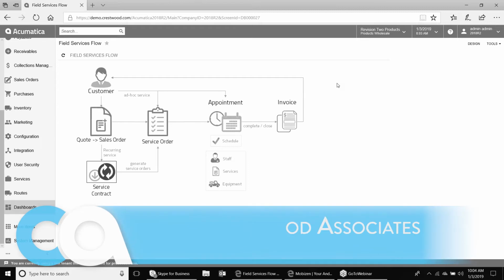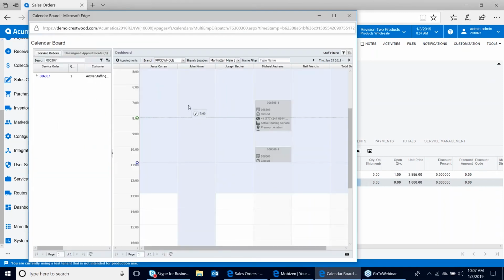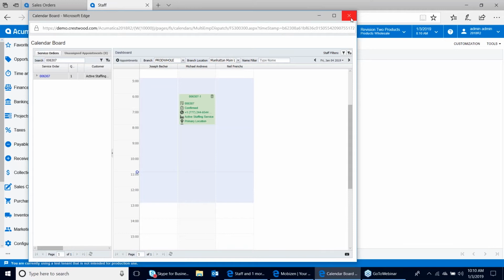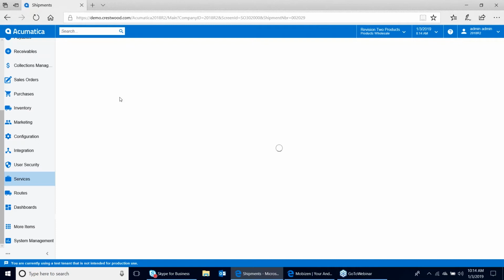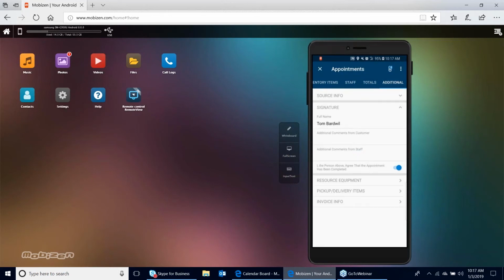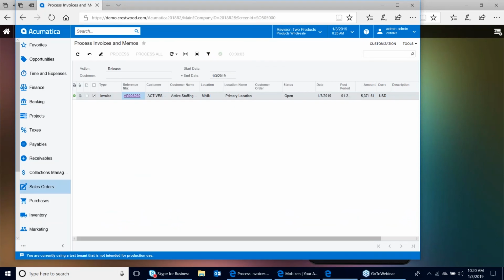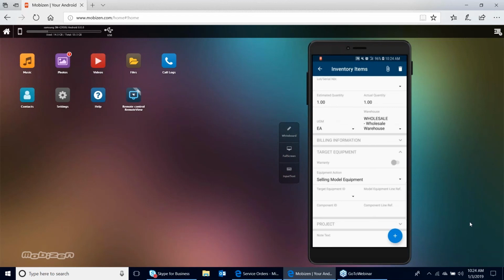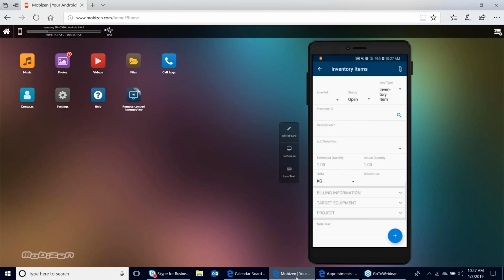[Webinar] Field Service Management in Acumatica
Please join us at the next free webinar! See what's coming up

Sales Order (01:05)
Service Order (02:30)
Service Installation (03:11)
Shipping Process (07:00)
Invoice Customer (14:27)